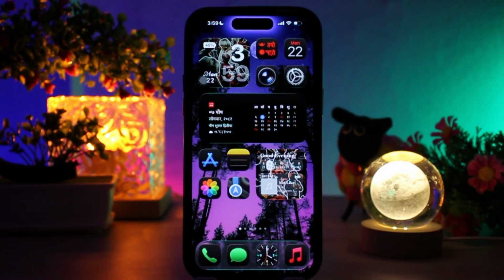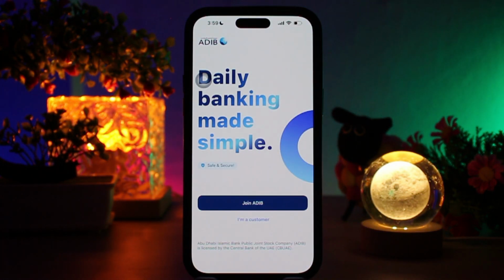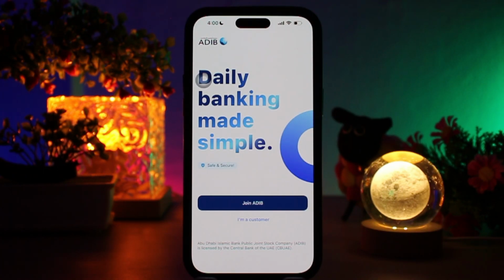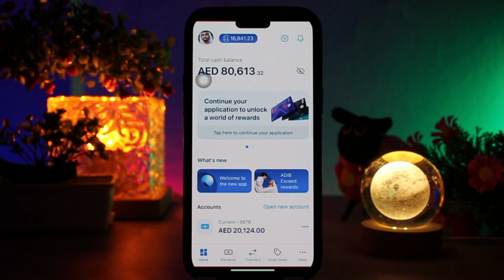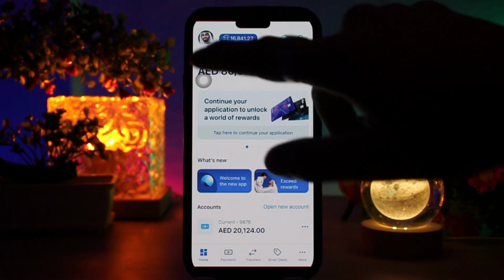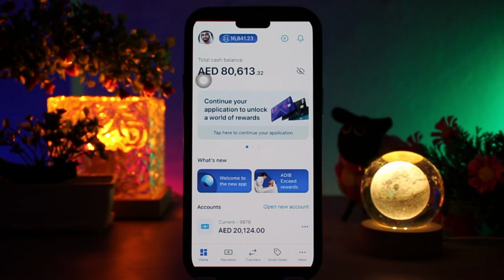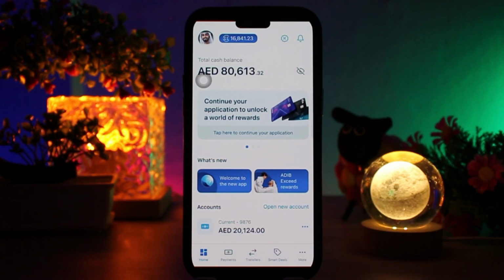Reactivate Suspended Abu Dhabi Islamic Bank Account - Fix Suspended Bank Acc